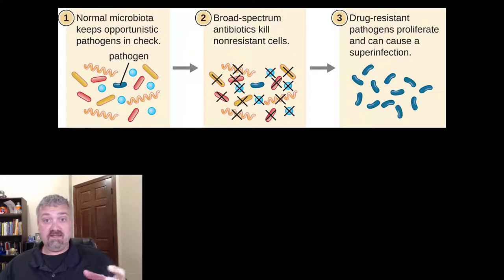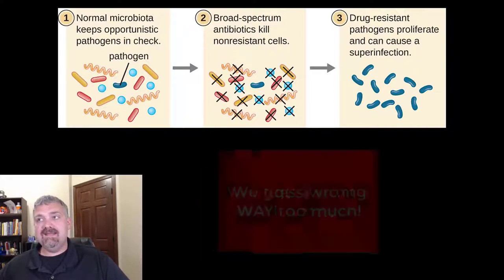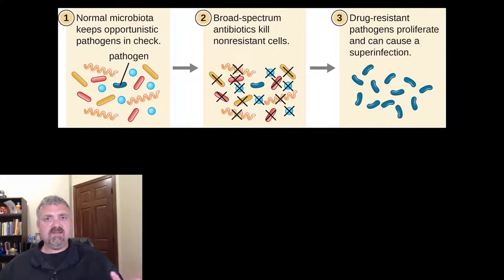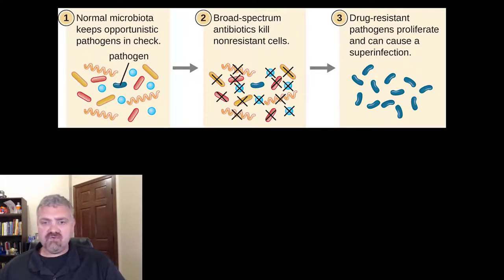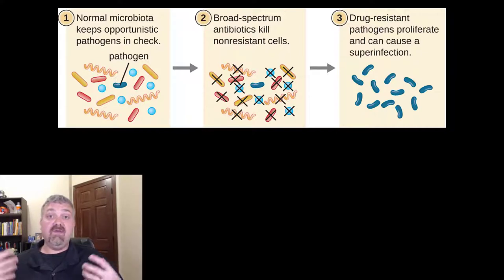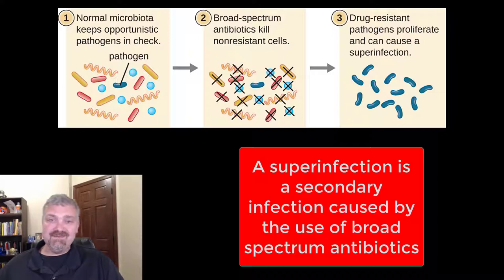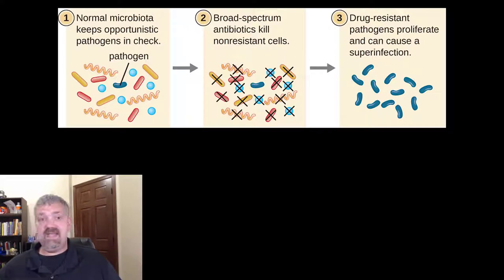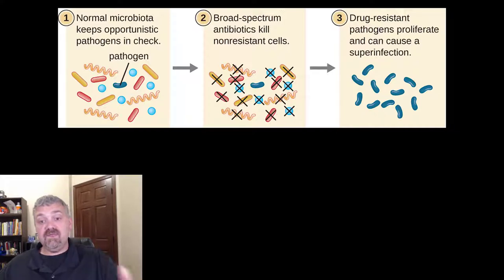Broad Spectrum Antibiotics and Superinfections: Microbiology